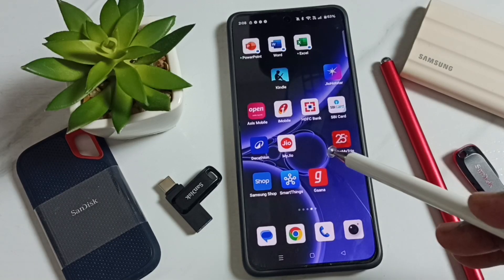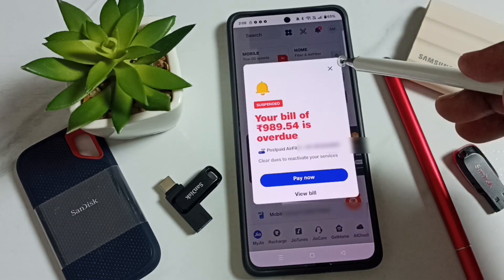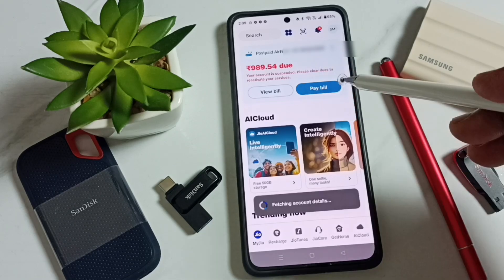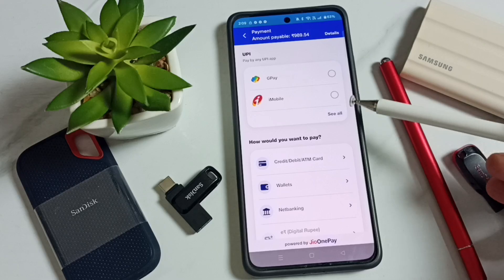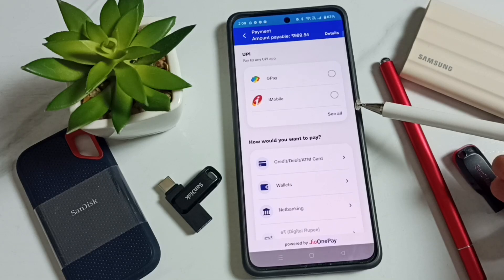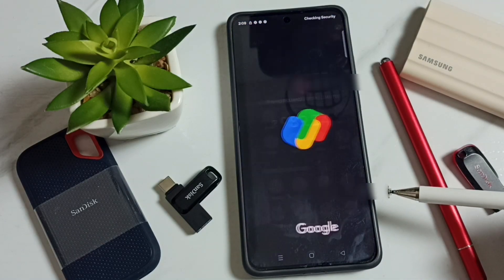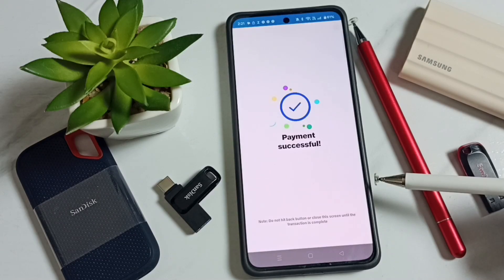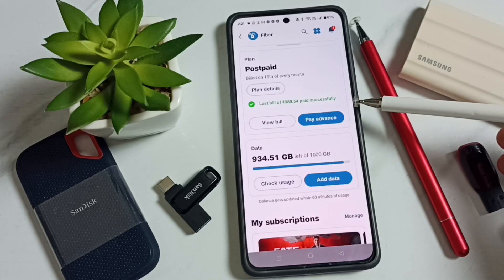How to Pay Jio AirFiber Bill Using MyJio App | Jio AirFiber Bill Payment Step by Step Guide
Learn how to pay Jio AirFiber bill using the MyJio app in this easy step-by-step tech tutorial. Whether you're a new Jio AirFiber user or just looking for the most efficient Jio AirFiber bill payment method, this guide walks you through the process of paying your Jio bill online. We cover everything from accessing the MyJio app, selecting the correct AirFiber account, to choosing your preferred online bill payment method. This video is perfect for anyone looking to recharge Jio AirFiber or complete their Jio bill payment quickly and securely from home. Save time and avoid confusion with our simple instructions on how to recharge Jio AirFiber. Watch now to make your Indian internet bill payment experience smoother and hassle-free.